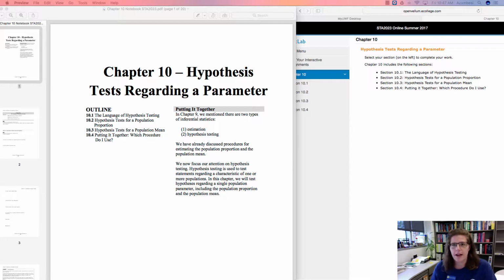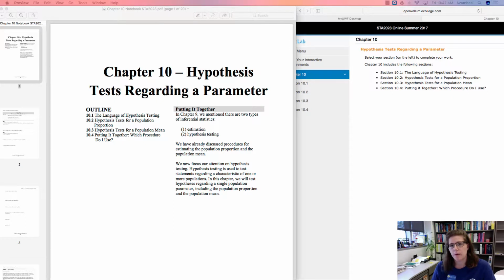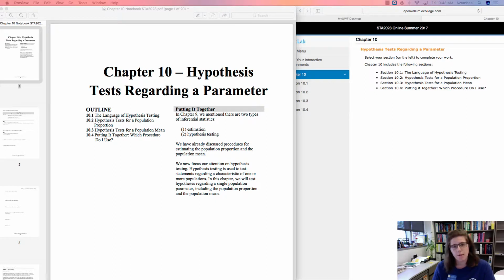STA2023 Online Chapter 10 Introductin